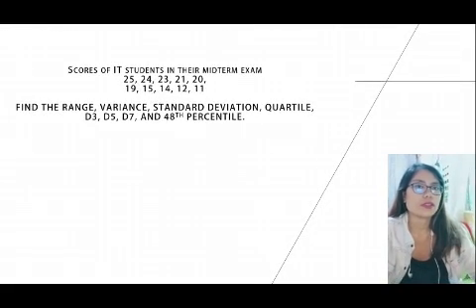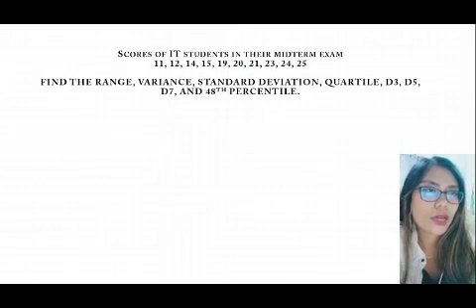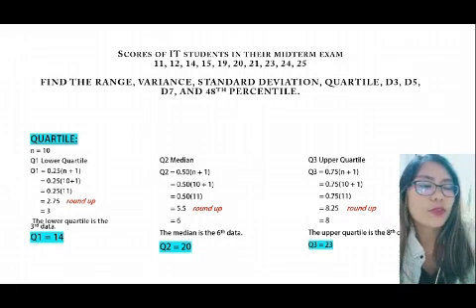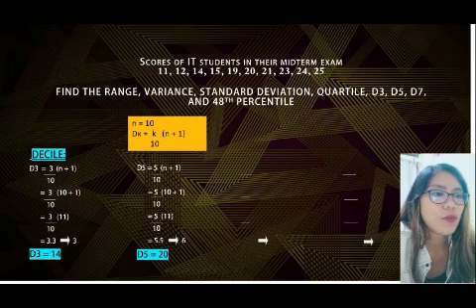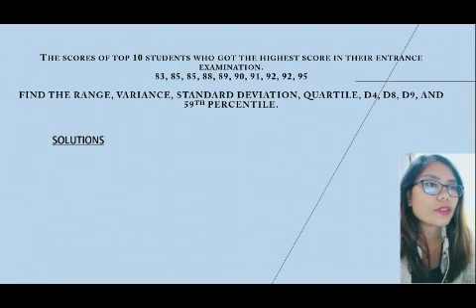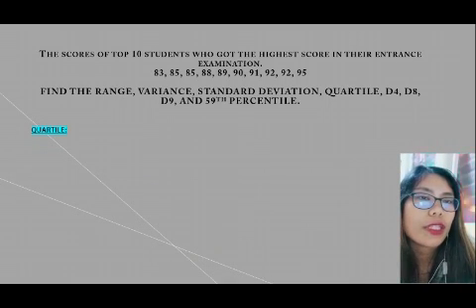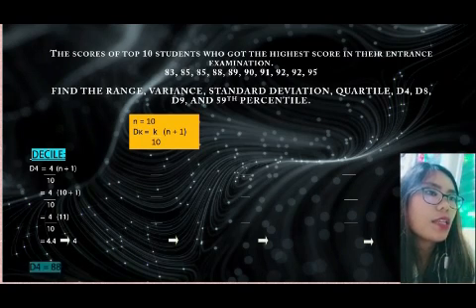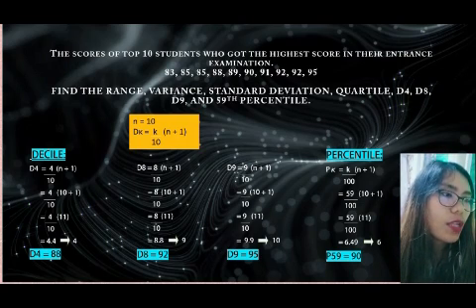ungroup data, how to get the range, variance, standard deviation, quartile, decile and percentile